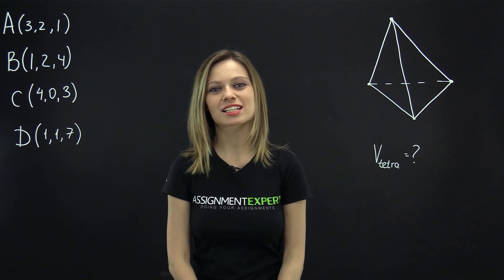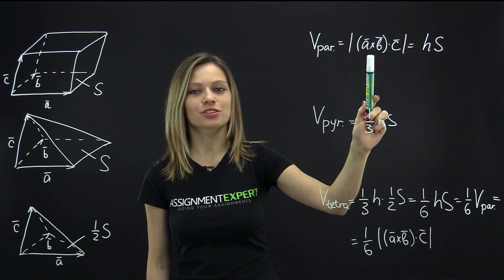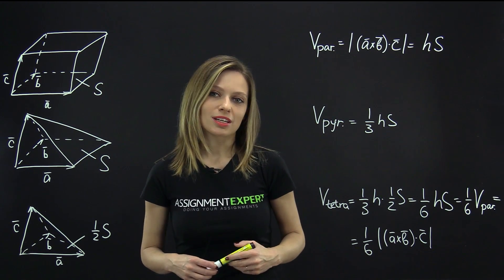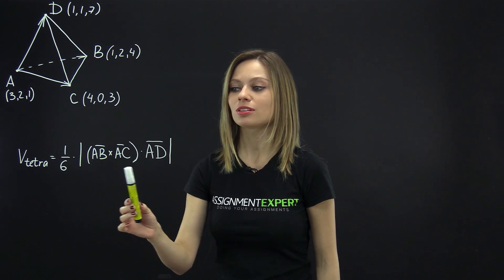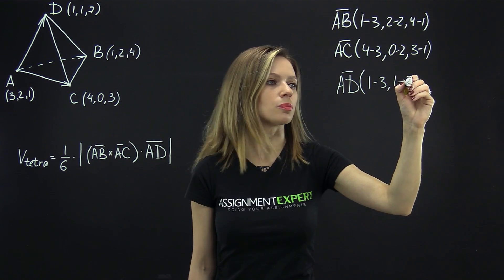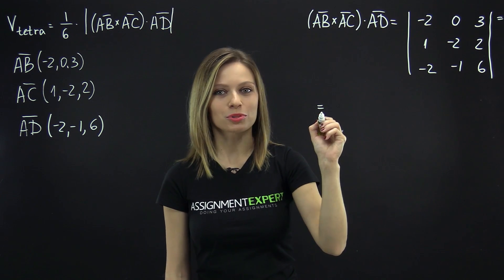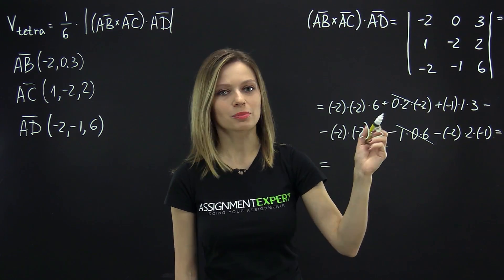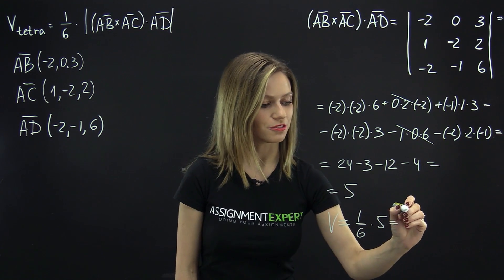Volume of a tetrahedron (triple scalar product in use)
Calculate the volume of the tetrahedron whose vertices are the points A = (3, 2, 1), B = (1, 2, 4), C = (4, 0, 3) and D = (1, 1, 7).